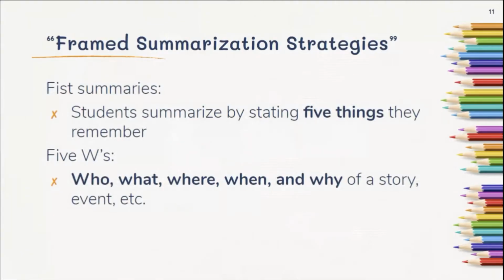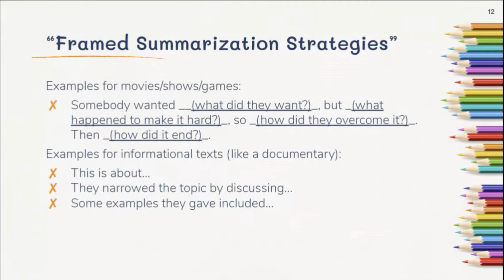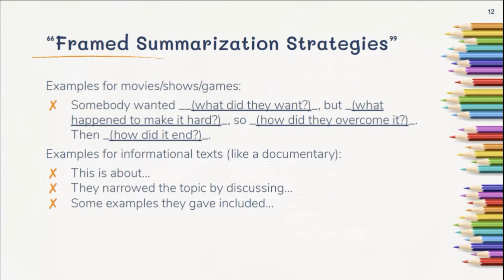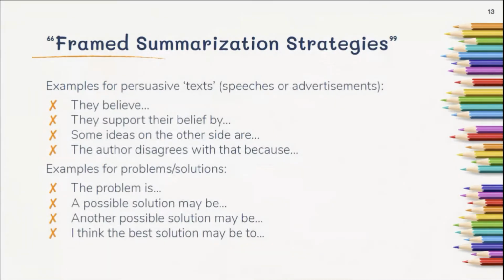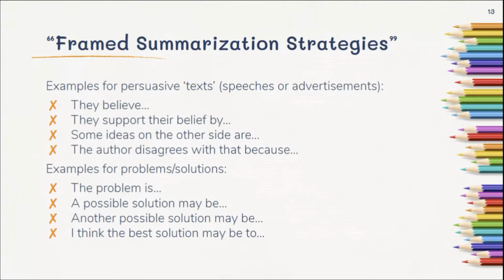Framed Summarization Strategies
Southwest ISD Parent Learning Series